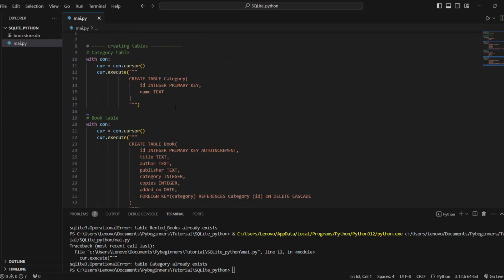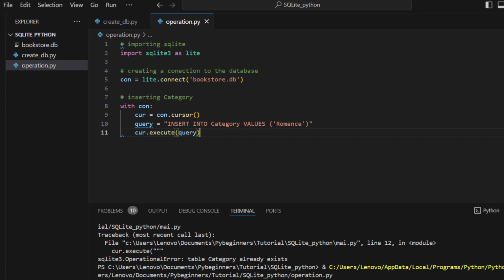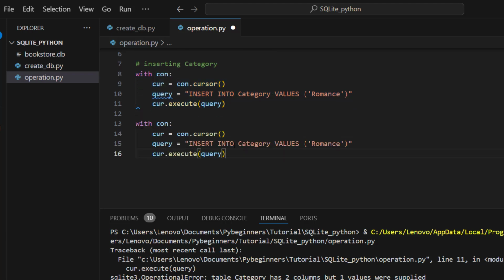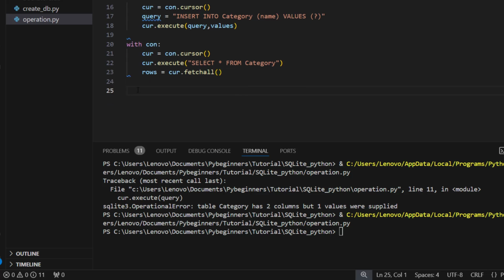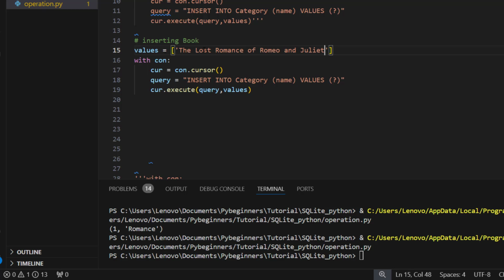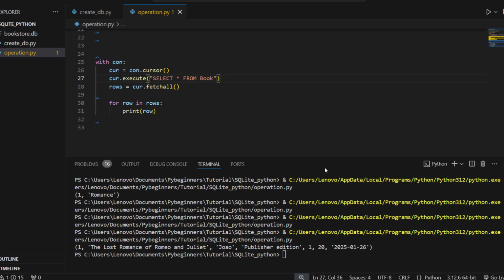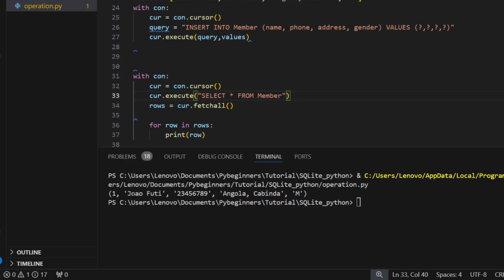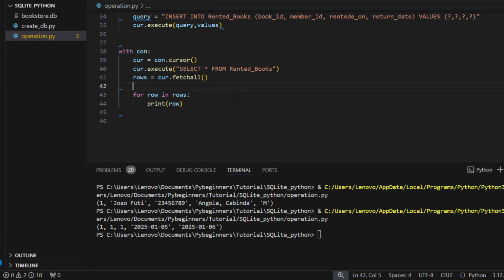Python with SQLite - How to Insert Data into SQL Tables (INSERT)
In the previous tutorial, we learned how to create tables using Python with SQLite. Now, we’ll take the next step: learning how to insert data into these tables. This process involves adding records or rows to the database. Here's how to do it step by step.

Hello! Did you like the content?
Explore even more about Python and programming on my channels and networks.

🔗 YouTube: Various tutorials, projects and practical tips about Python.

📸 Instagram: Quick tips and interactive content.